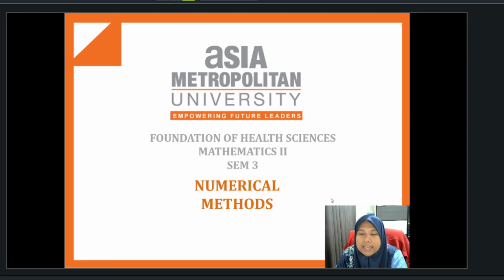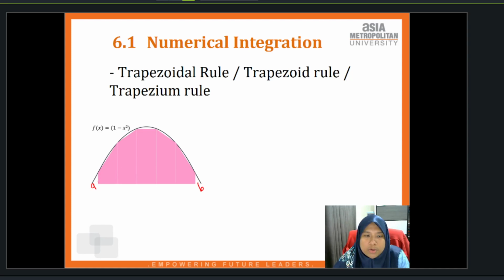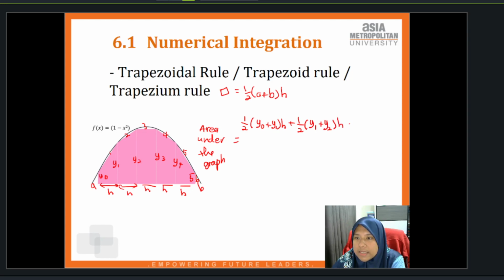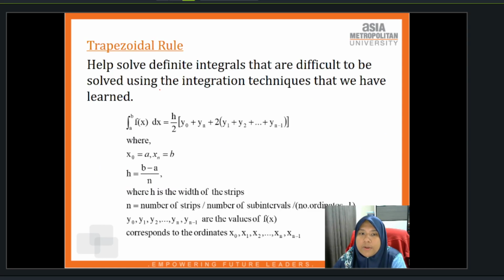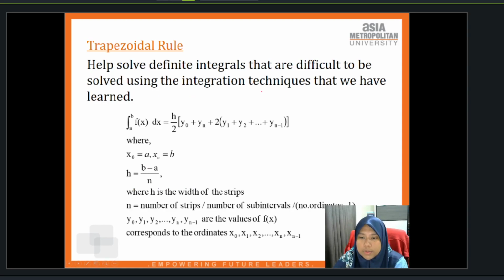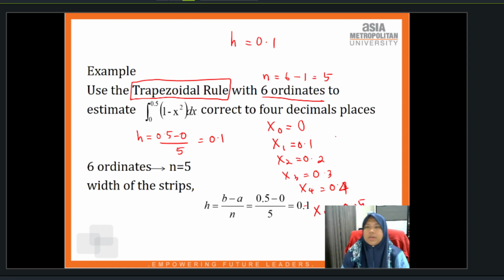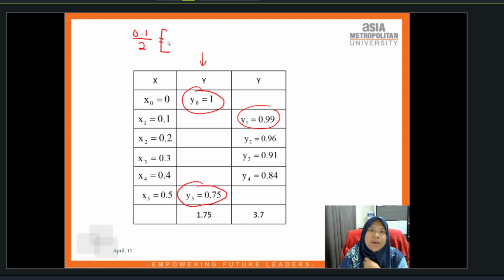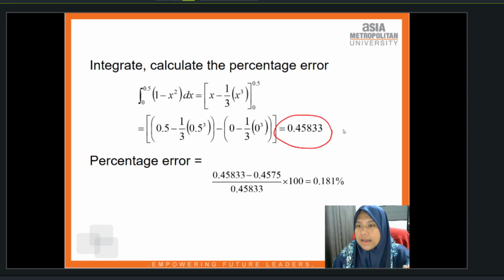Numerical Method Math 2 Semester 3 (AMU) PART 1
Recorded Teaching Video of Mathematics 2 Subject for Foundation in Science Semester 3 (Asia Metropolitan University) during Restriction Movement Order due to COVID-19